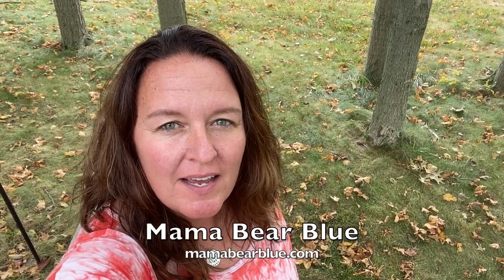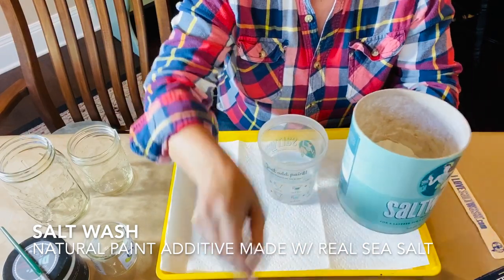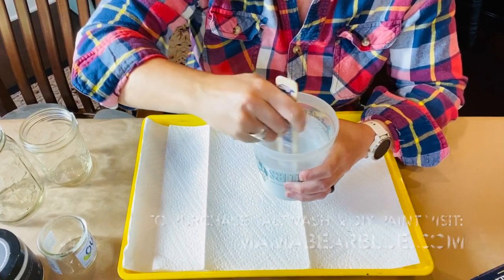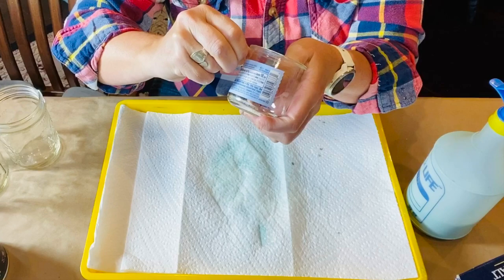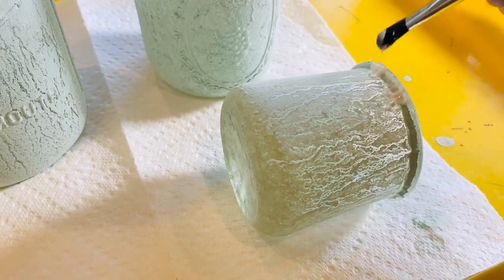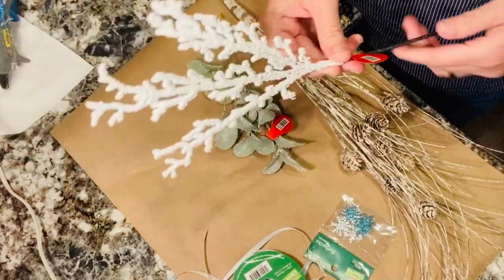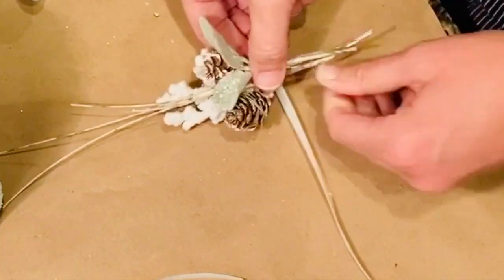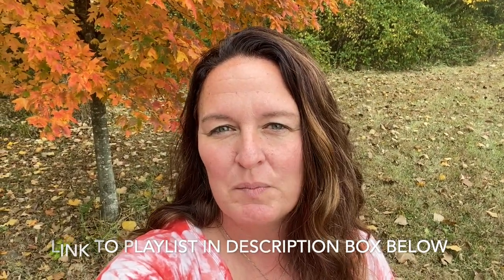Creating Holiday luminaries using a Saltwash seaglass effect!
This video is part of a "Holiday and Seasonal" collaboration with some of my creative friends and hosted by Jami & Zeb Ray of Jami Ray Vintage!

In this video I use the Saltwash seaglass effect to create pretty Holiday luminaries! These look beautiful as tabletop arrangements,  outdoor covered porches, are mixed into your holiday and winter decor!

You can use Saltwash with any type of paint!

Be sure to like and follow Mama Bear Blue on facebook:
We go live on facebook every Monday for more fun DIYs! "Mondays with Mom"